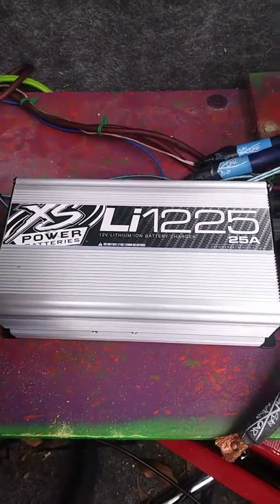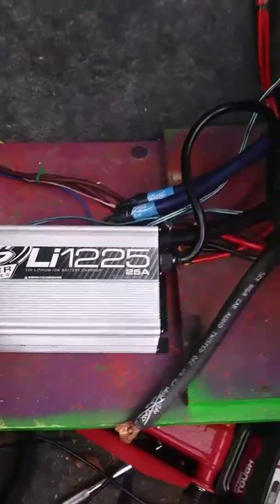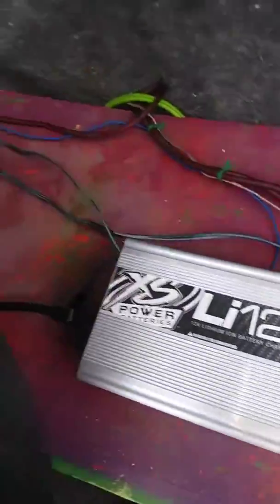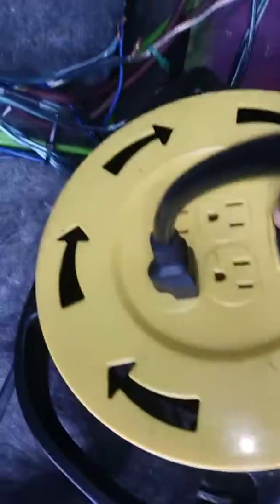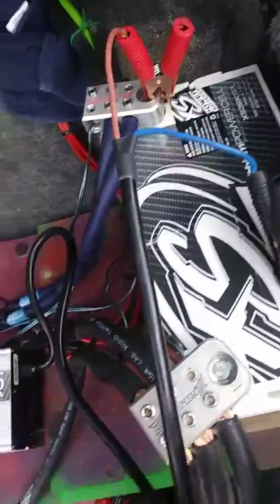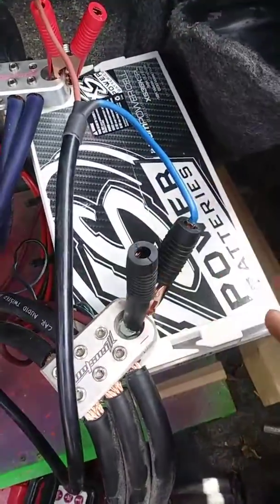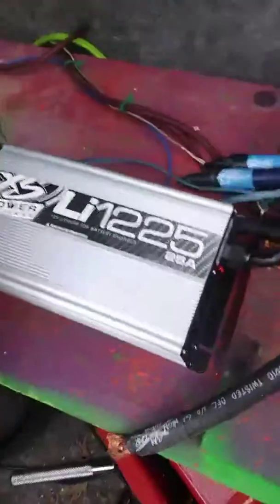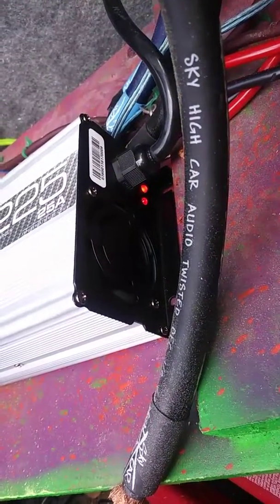XS POWER LI1225 25A LITHIUM BATTERY CHARGER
Plz excuse the mess. Rebuilding